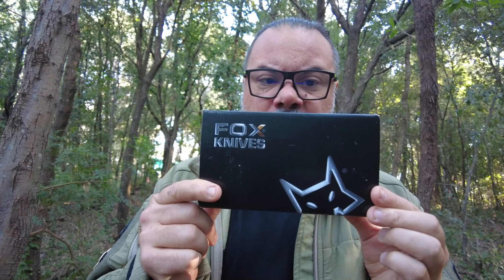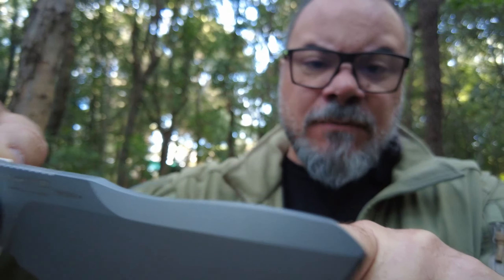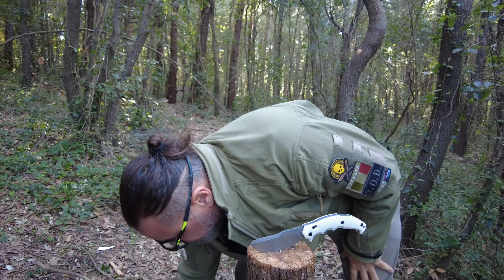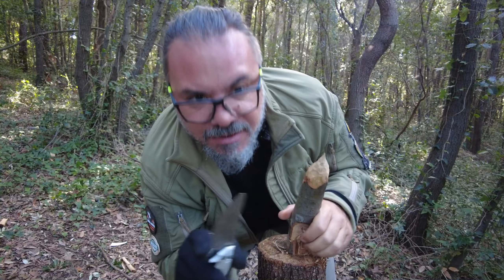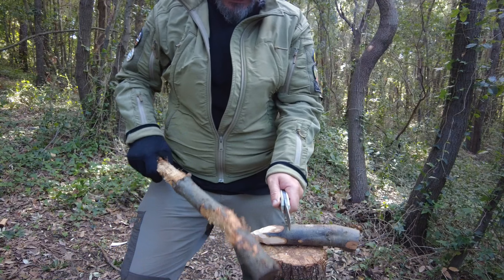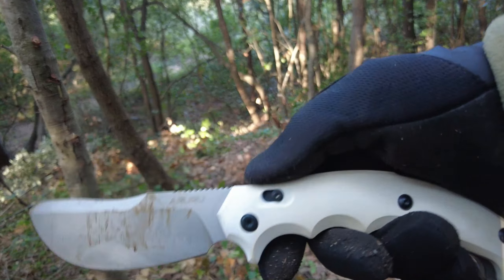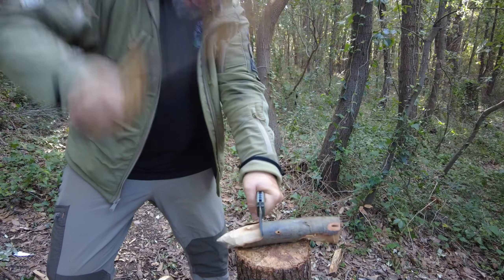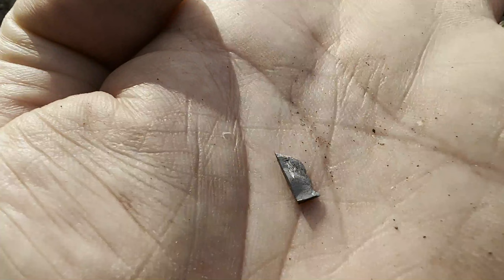FOX ARURU: BELLO BELLO, MA IL BLOCCO LAMA CEDE, vediamo perchè... | unboxing coltello e Field Test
Presento il Fox Aruru FX506W in versione manicatura bianca un folder della linea FKMD che all'inizio ha regalato emozioni forti.. spaccando tutto ... poi su un semplice legno da picchetto cede Axis Lock e si scheggia l'unghia della lama.. peccato davvero.. anche come affilatura era andato forte perdendo poco.. Aspettiamo un responso della Fox per sapere come ovviare a questo problema.. Buon visione..

Specifiche
Lunghezza Lama: 11 cm - 4.33"
Lunghezza Totale: 26 cm - 10.24"
Spessore Lama: 5 mm - 0.20"
Peso: 300 gr - 10.58 oz
Acciaio Lama: acciaio inox N690Co
Durezza: HRC 58-60
Trattamento Superficiale Lama: sabbiato
Manico: HPL bianco

Attrezzatura utile che puoi trovare su Amazon (e che uso anche io):

- Power Bank Solare 12000mAh e Dinamo a Manovella di Emergenza
- Braccialetto Paracord Sopravvivenza Militare
- Lampada Frontale
- Sacco a pelo estivo
- Fire Starter, acciarino da campeggio con pietra focaia in Paracord
- Punta da trapano manuale di sopravvivenza
- Lavorazione Artigianale Striscia in Cuoio per Cinture
- Pasta abrasiva elimina graffi
- Bussola schermata da polso
- Stufa portatile a legna con staffa per pentola da campeggio
- Set di tazze da campeggio in titanio
- Scatola di Metallo Latta, 95 x 62 x 20 mm
- Cesoie per bendaggi
- Laccio Emostatico
- Toppa ricamata con gruppo sanguigno
- Safety Whistle, fischietto salvataggio
- zaino Salomon XT6

Cosa uso per registrare:

- DJI Air 2S Fly, drone con stabilizzatore
- DJI Pocket 2 Fotocamera Stabilizzata
- Microfono Direzionale
- Custodia da trasporto impermeabile per DJI Osmo Pocket 2
- Cavalletto per Fotocamera
- SanDisk Extreme Pro 64 GB: SanDisk Extreme Pro 64 GB